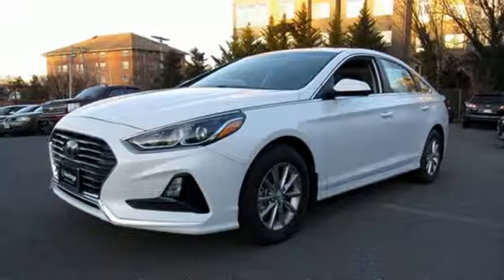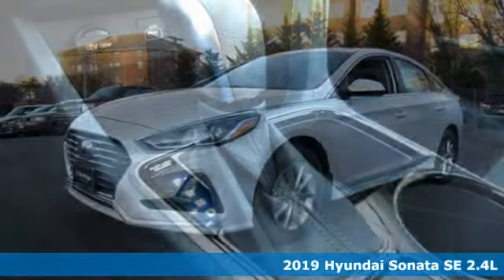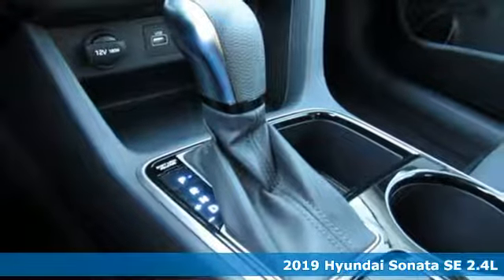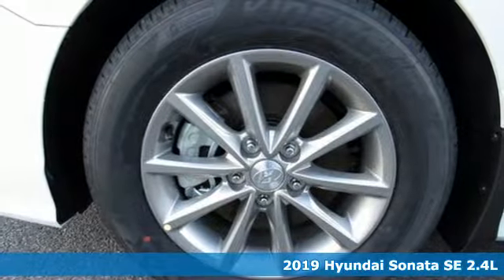New 2019 Hyundai Sonata Baltimore MD Towson, MD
Year: 2019
Make: Hyundai
Model: Sonata
Trim: SE
Engine: 2.4L 4-Cylinder
Transmission: 6-Speed Automatic with Shiftronic
Color: White
Interior: Black
Stock #: N9743872
VIN: 5NPE24AF0KH743872

Address:
801 York Rd